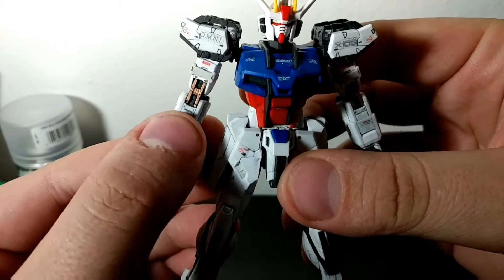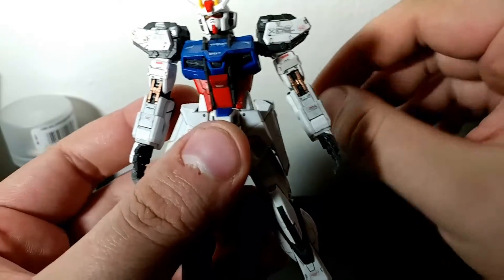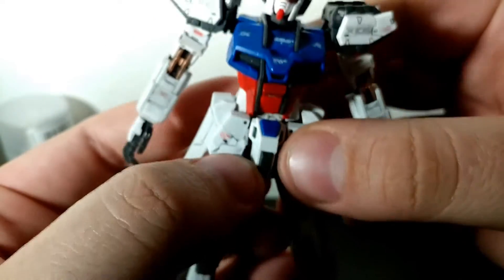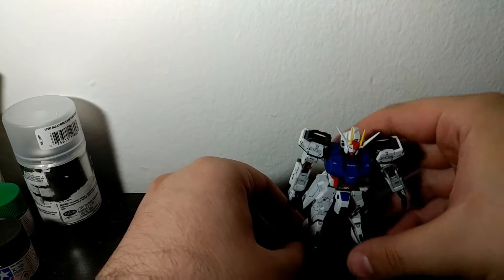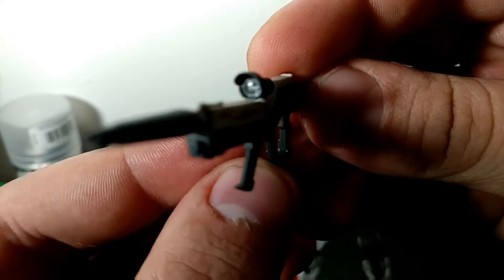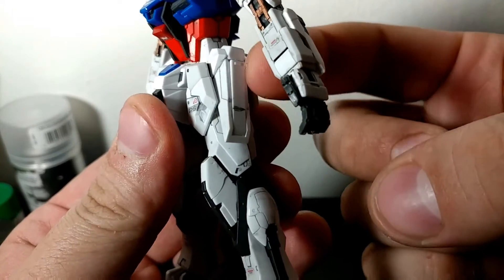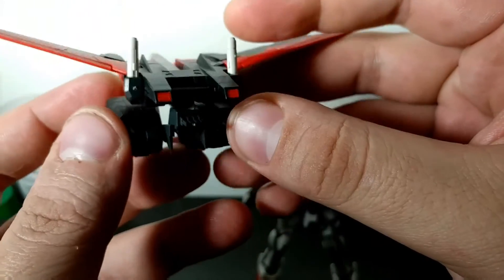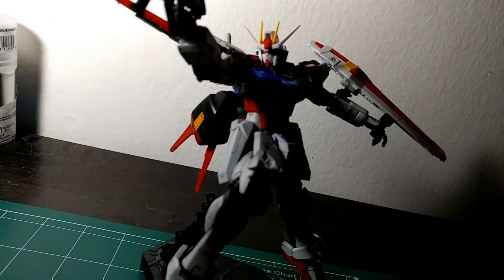RG Aile Strike Quick Review!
Hey guys, just wanted to quickly show you my first build of 2017, my real grade aile strike! So excited to keep chipping away at my backlog.

Music is blue skies by silent partner downloaded from the YouTube free music library. Thanks!